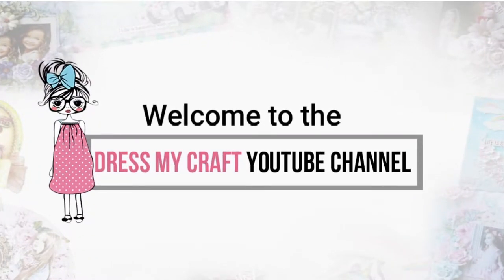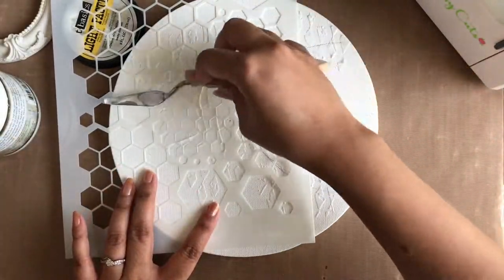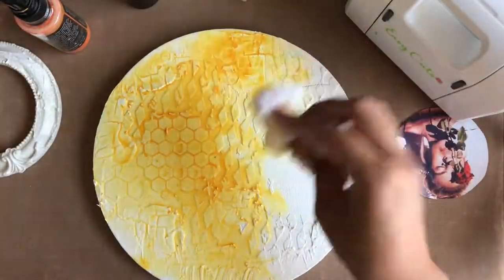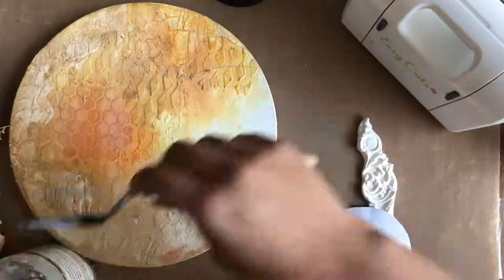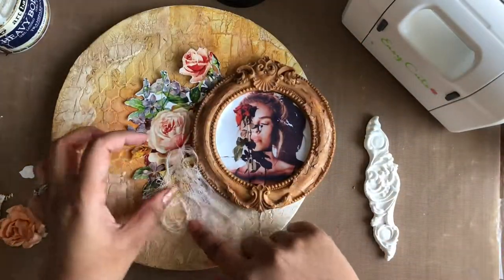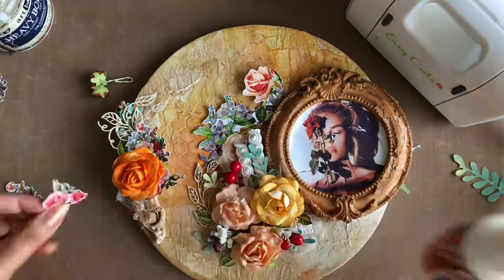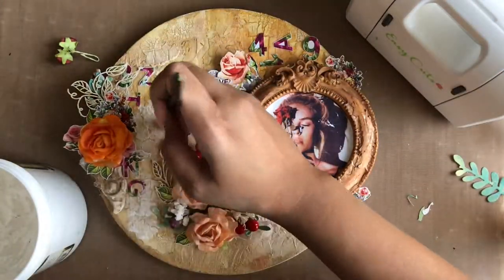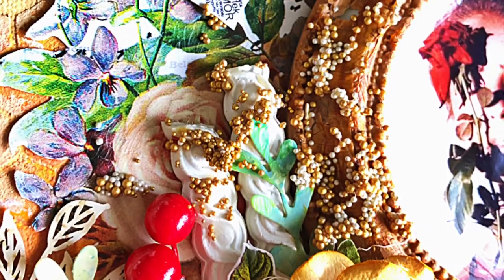Whispering Love | Mixed Media Canvas Layout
Hello everyone,
Design team member Jaishree this side. In this video you will learn how to make a mixed media round canvas using fussy cut out elements from Dress My Craft's Whispering Love Motif Sheet.
Products used -
Until Next Time
Happy Crafting!